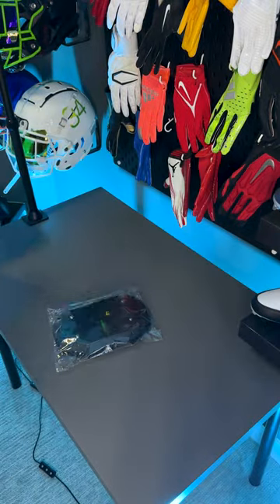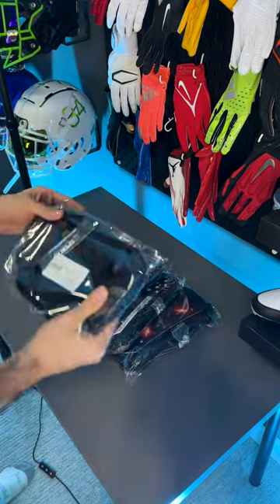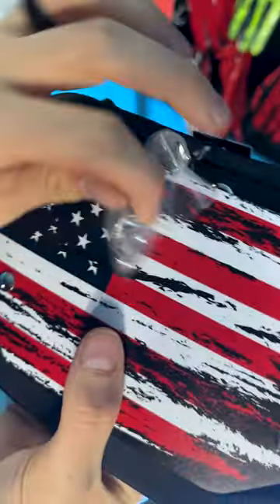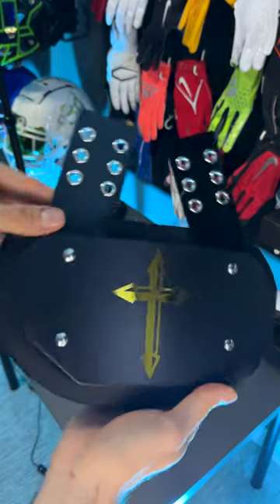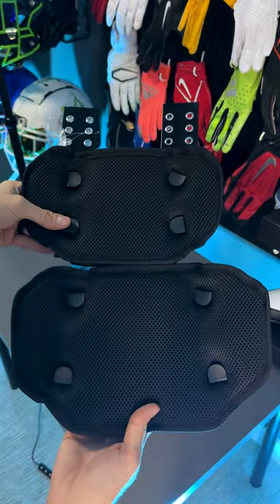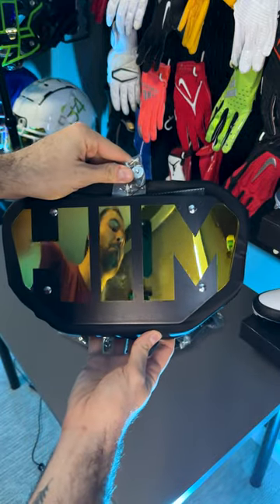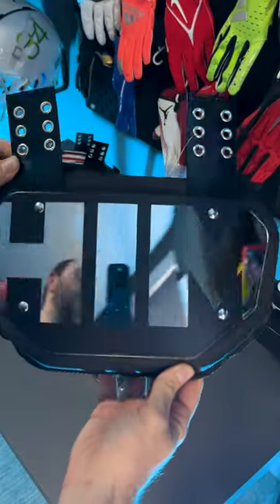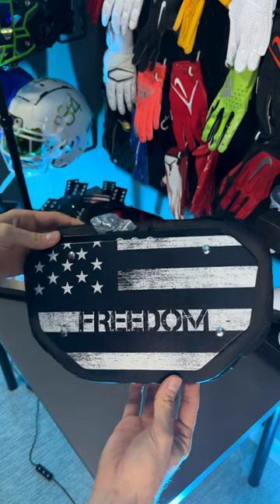HIM Backplates are now a thing....